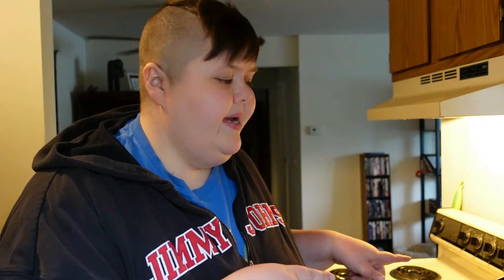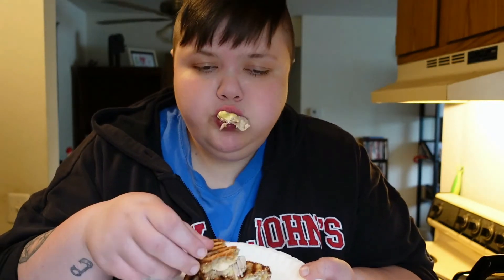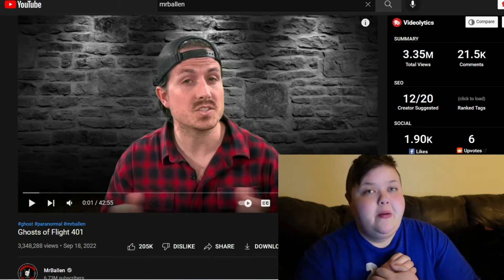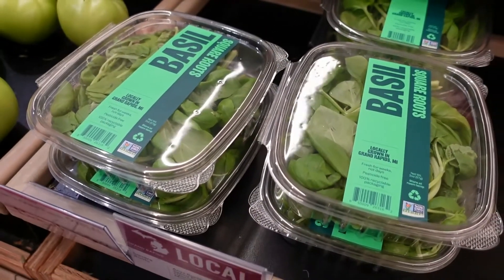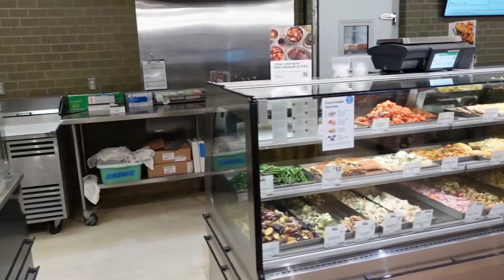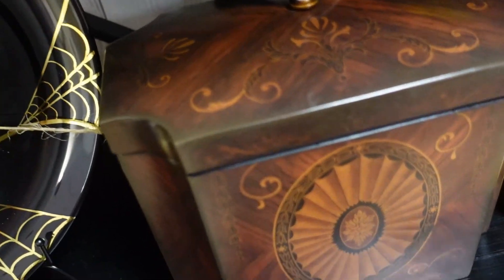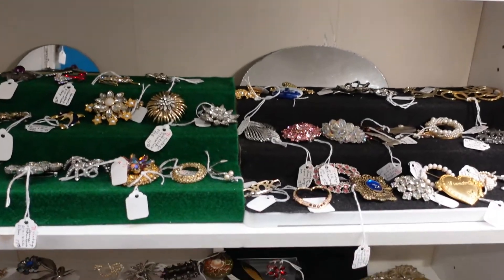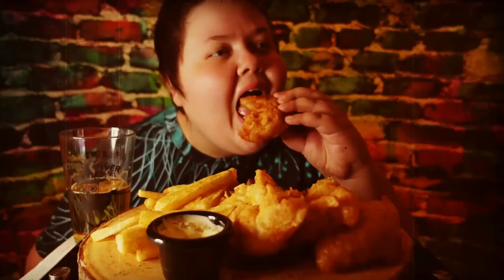Vlog | Whole Foods, Antique & Craft Shopping, Making Cheesy Chicken Panini!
What up, Kalish Crew! Welcome to my latest vlog!

"Ghosts of Flight 401" by
MrBallen

If you want to contribute!